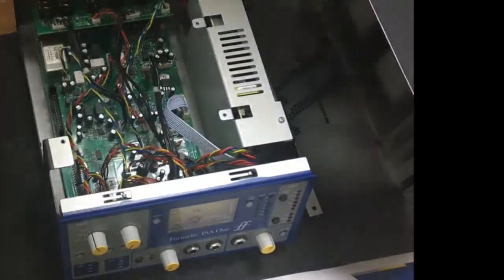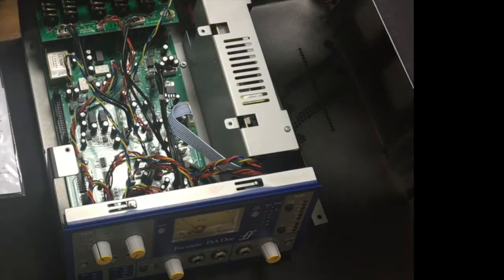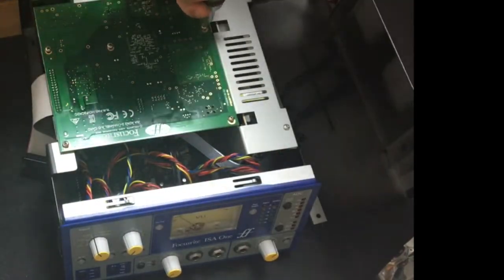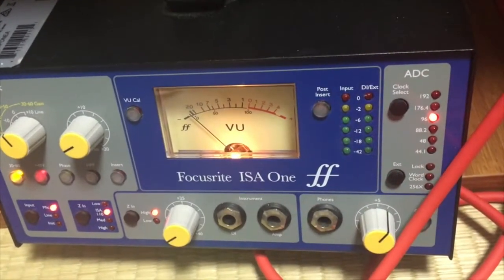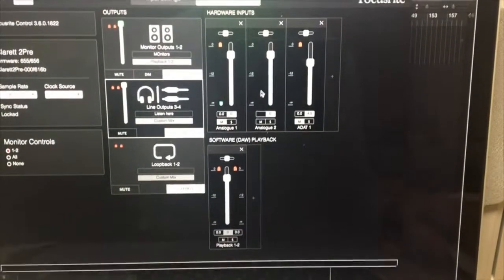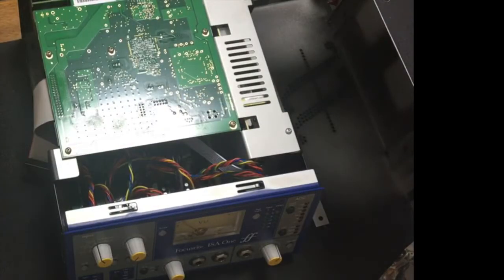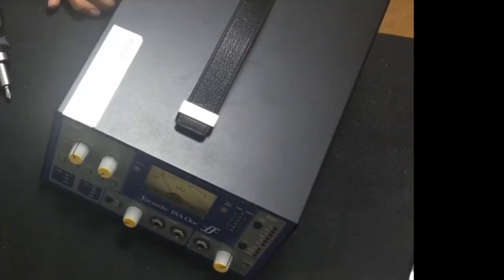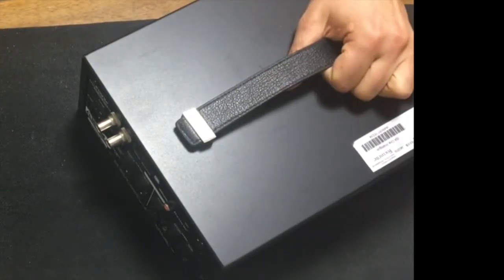ISA One | ISA ADN2 : Digital vs Analogue Comparison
This video aims to show the difference if any, between the digital output of the ISA One ADN2 optional card and the analogue output.